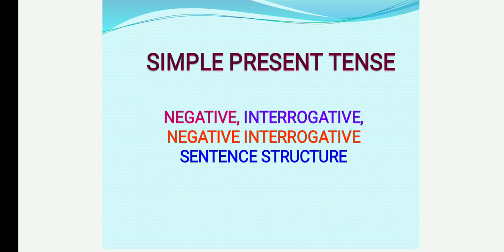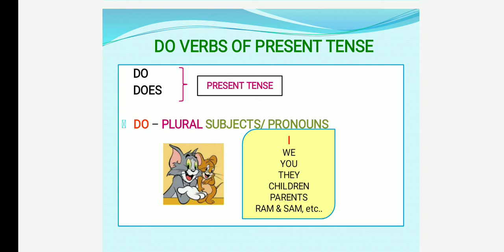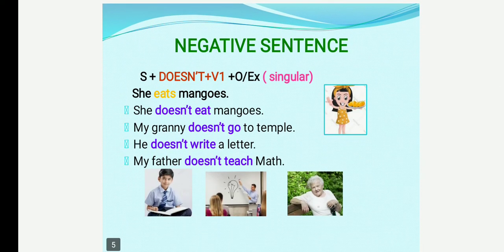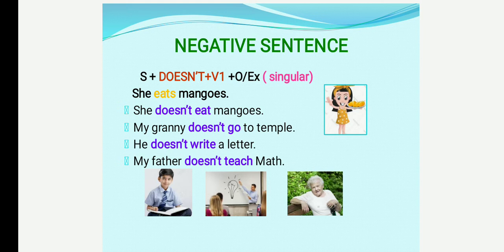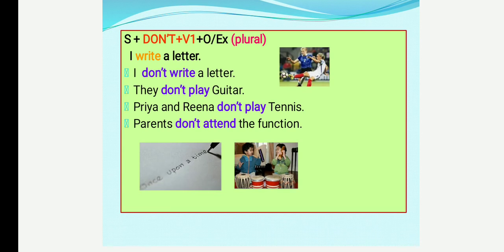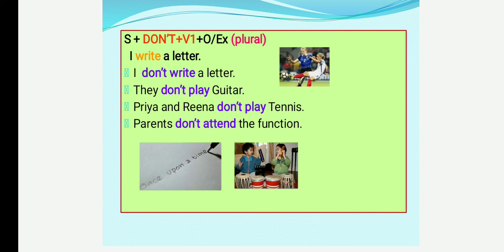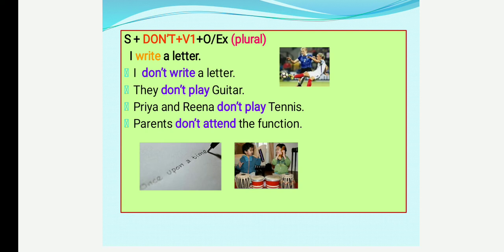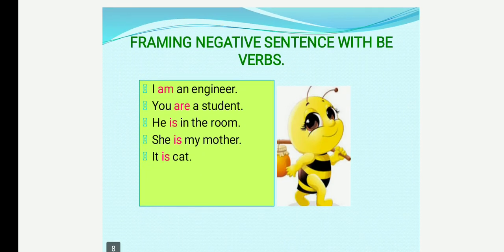PRESENT TENSE PART 3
Structure of Negative Sentence in Present Tense, Structure of Negative Sentence using Singular & Plural subject, Do verbs for using both Singular & Plural Subjects, Negative forms with Example, Present Tense Negative forms with 'be' Verbs. Exercise for converting given sentence into negative.